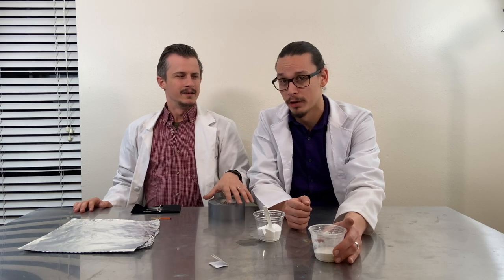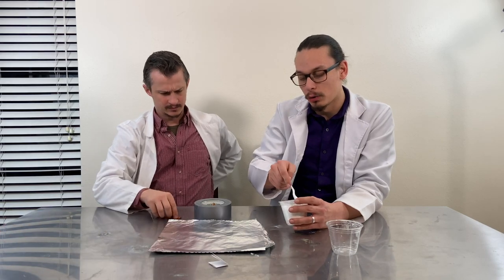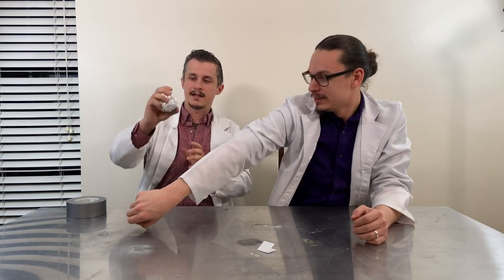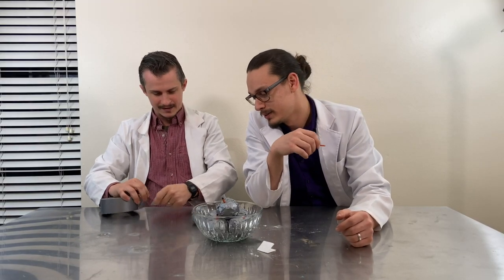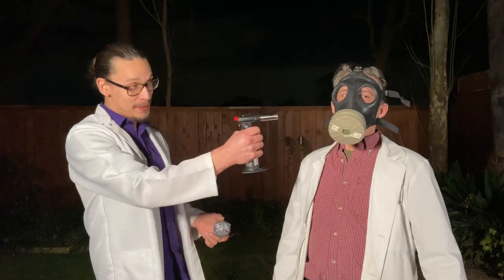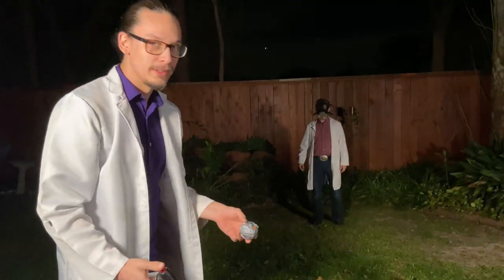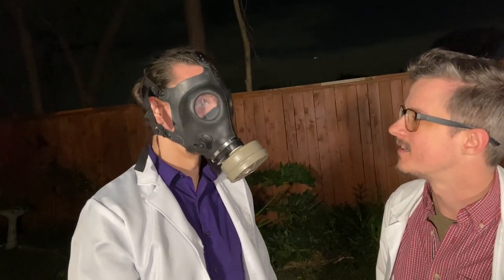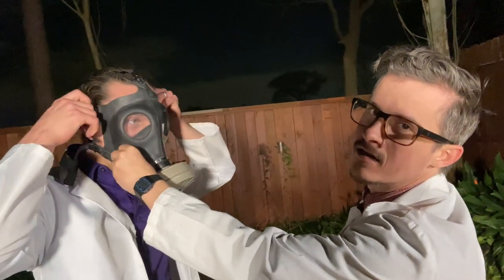Smoke Bombs (& Giveaway Results!)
Welcome to Science and the Apocalypse!

Facebook - Science and the Apocalypse